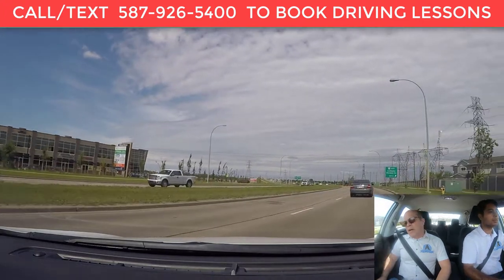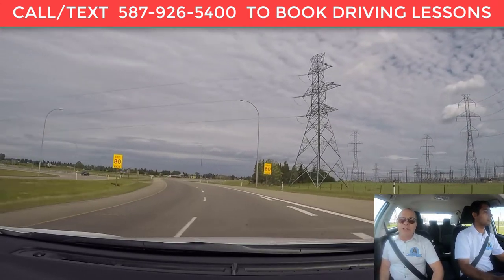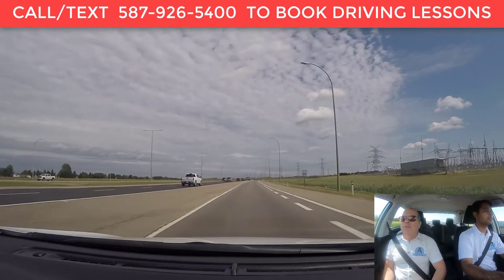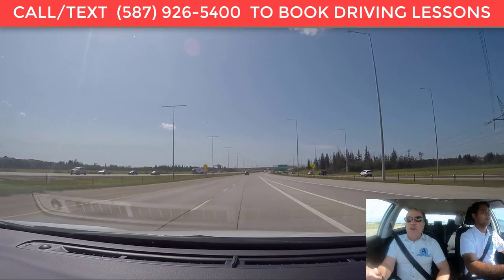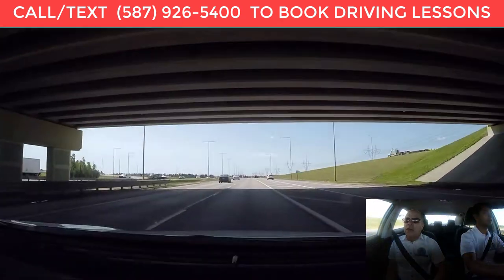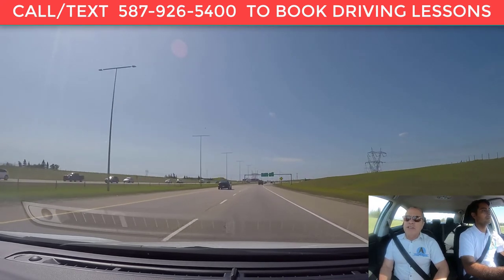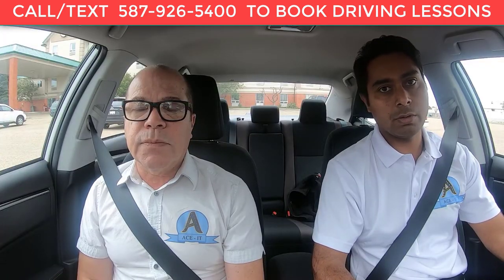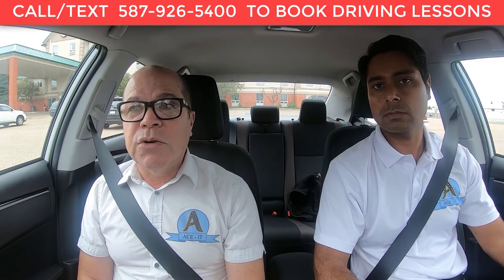Highway Driving Tips to Pass Advanced Driving Test